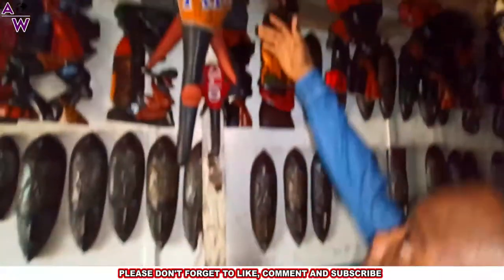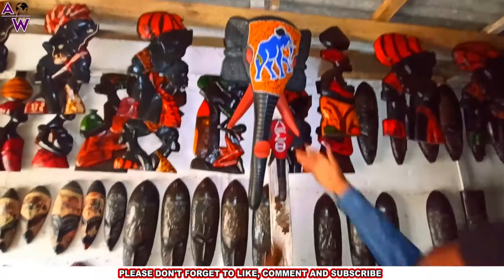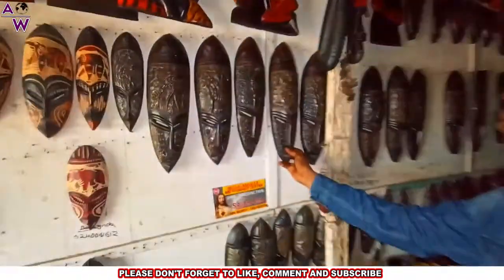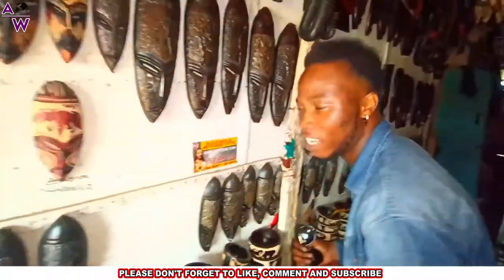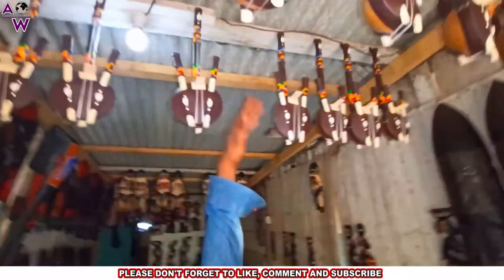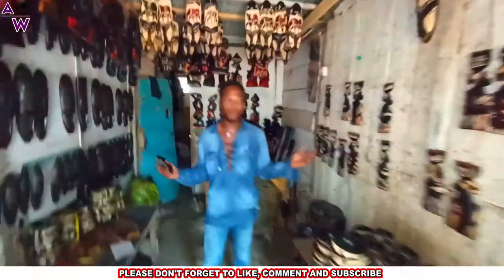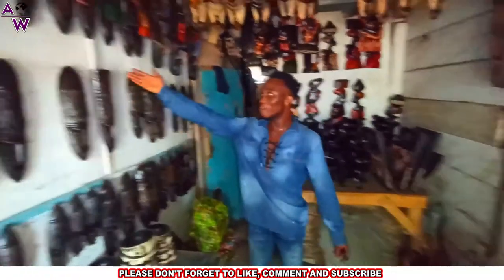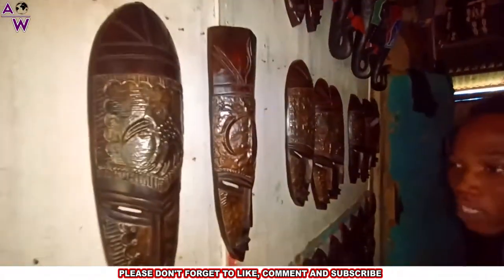Creative Arts In Ghana 2020 | Arts Center Vlog